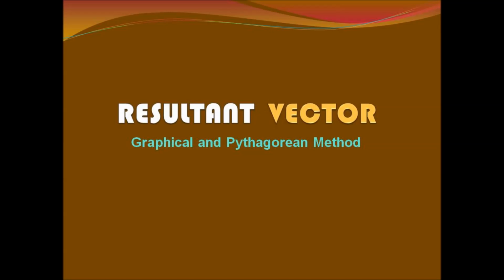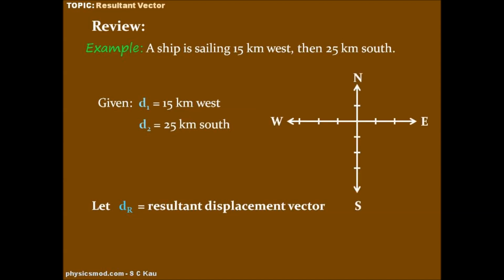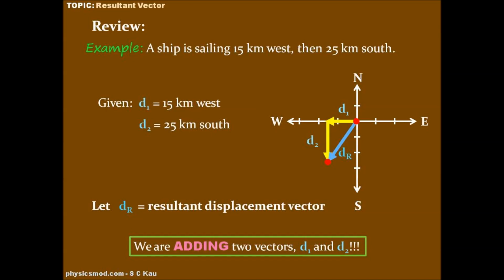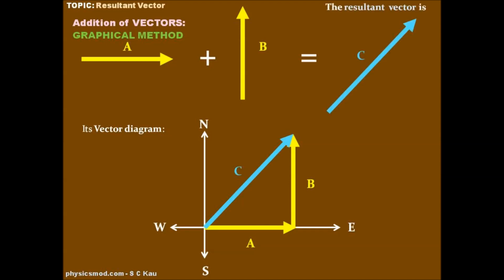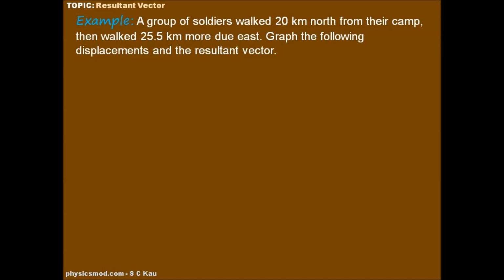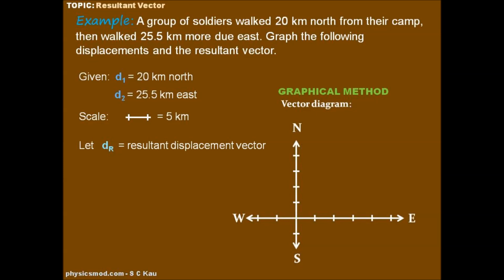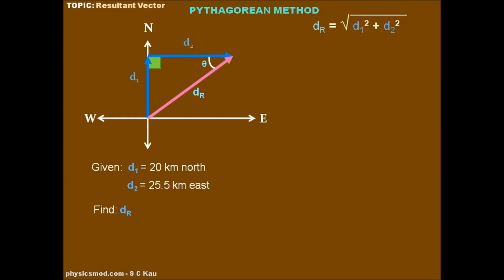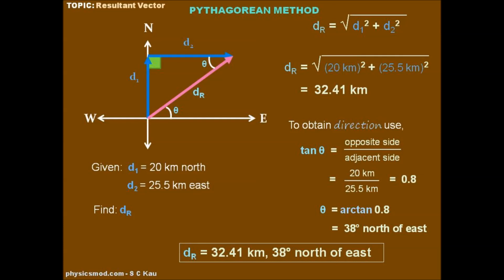Resultant vector (graphical method and pythagorean theorem)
Resultant vector